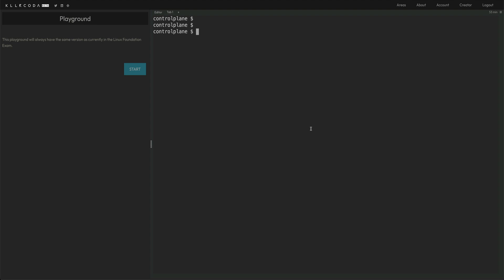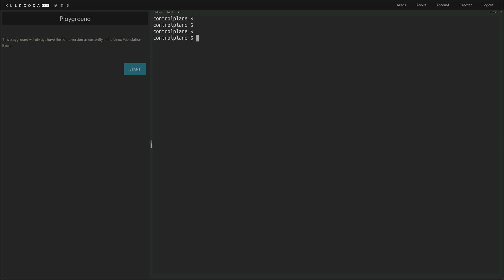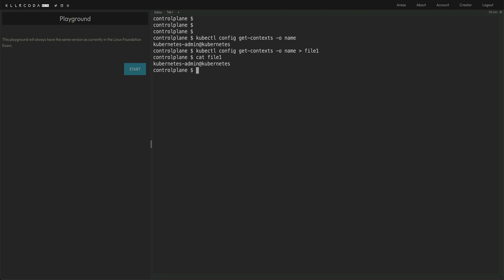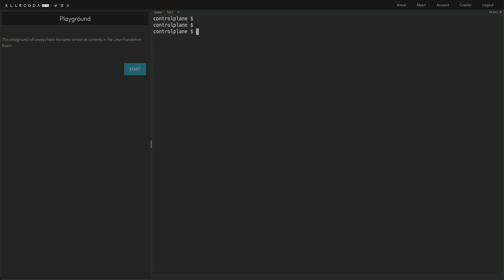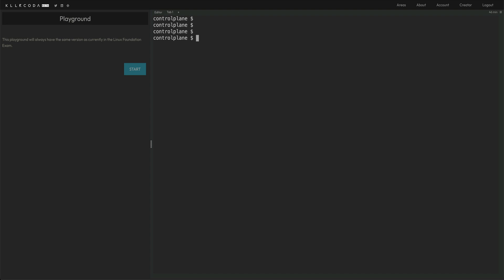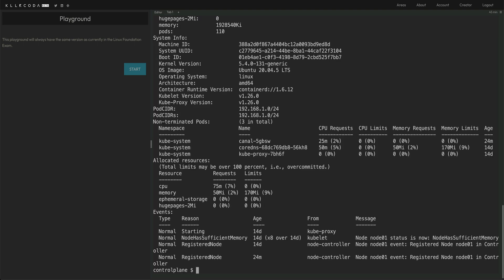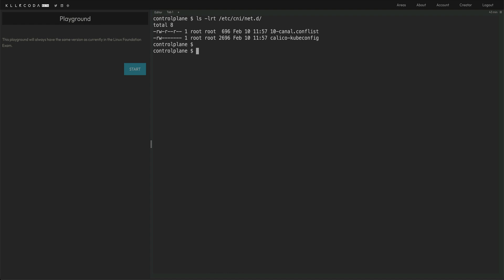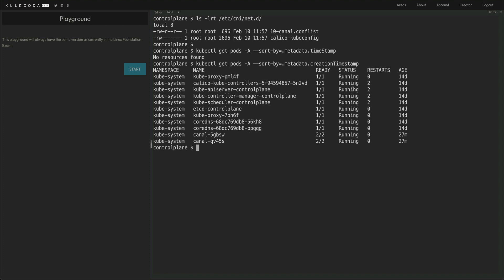Pass the CKA/CKAD Exam on Your First Try: The Ultimate Study Guide | Questions 1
In this video. I'll show you how you can gather information about various Kubernetes primitives in a given cluster.
These are the low-weightage questions that can be completed first in the exam so that you don't have time constraints for more complex questions.
get context information in a Kubernetes cluster
get information about Cluster itself
kubelet and Kubernetes primitives